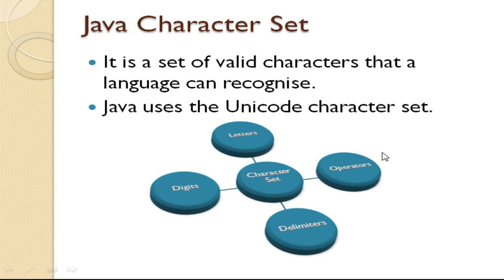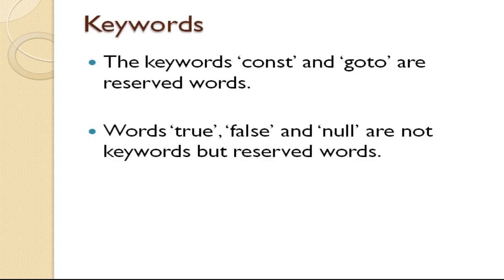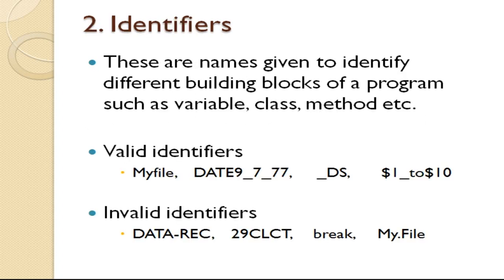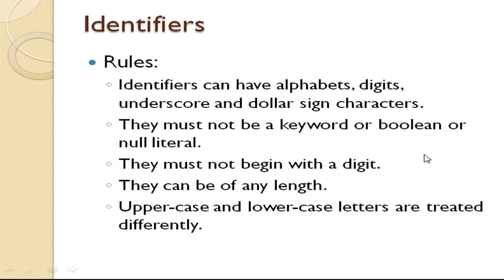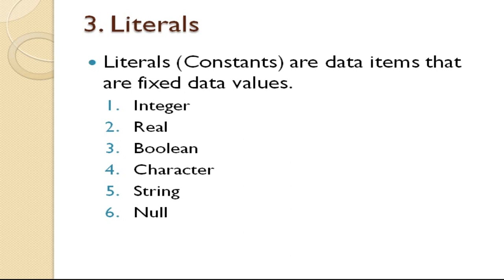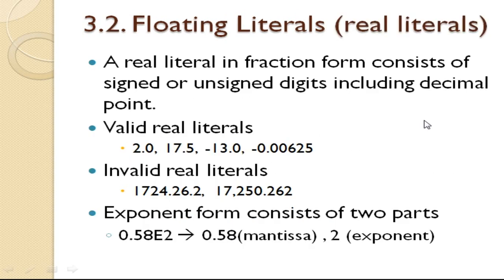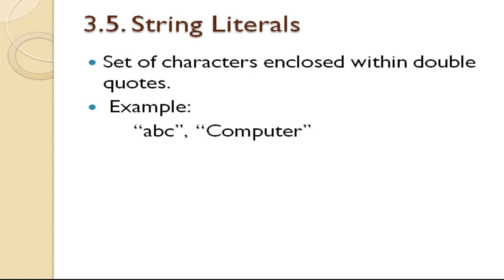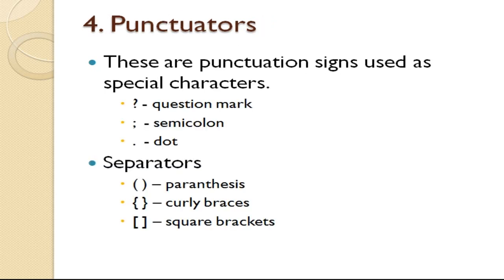#9 Tokens in Java | ICSE Syllabus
This video explains about the tokens available in Java.